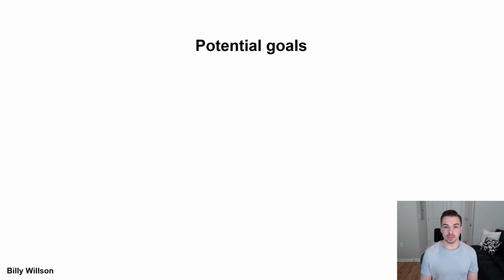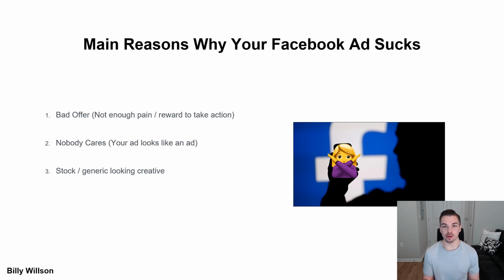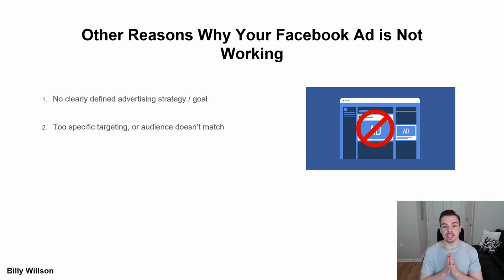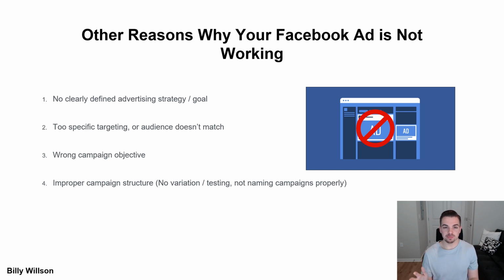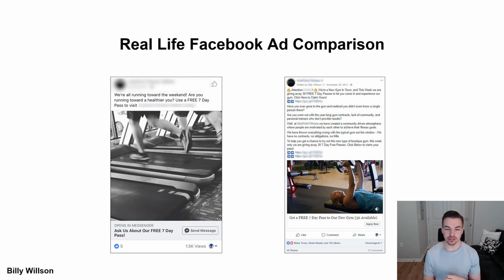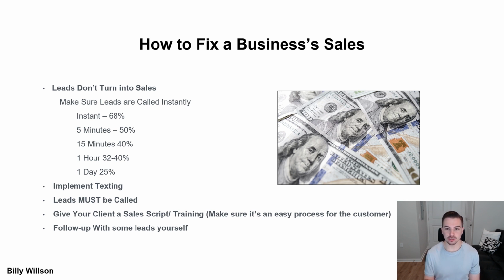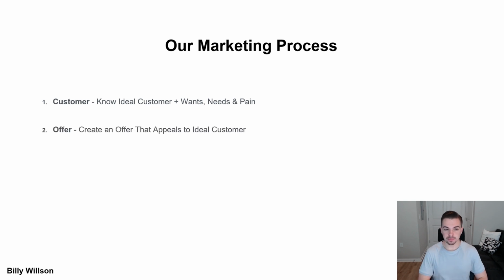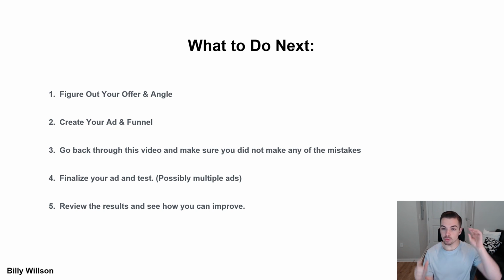How to Create Facebook Ads That WORK in 2022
In this video, I show you how to create Facebook ads that WORK in 2019 and show you how to fix your Facebook Ads all within this 1 video.

Facebook ads are getting more competitive every day so it's important to know how to be the best and stay ahead of your competition and stay as profitable as possible.